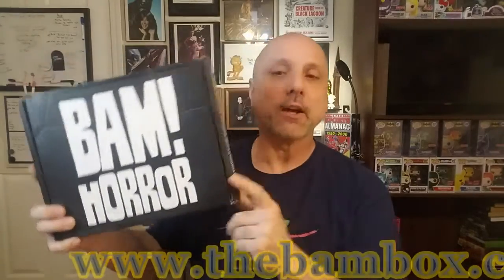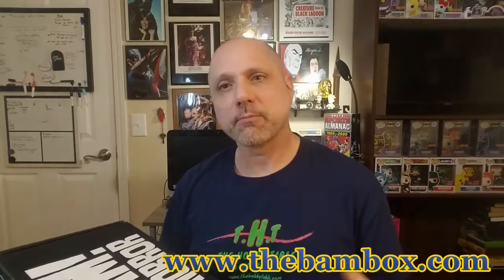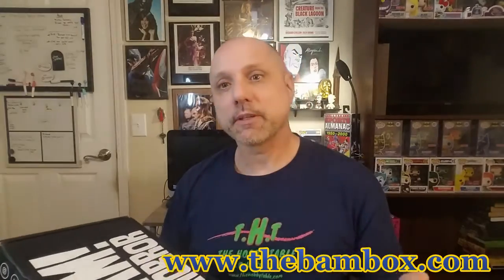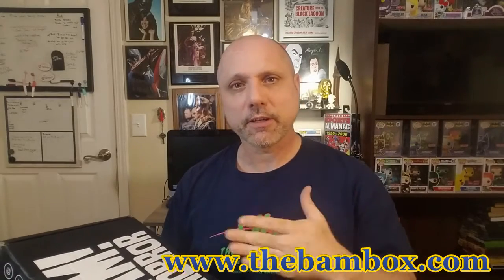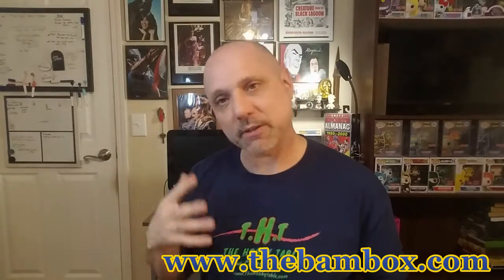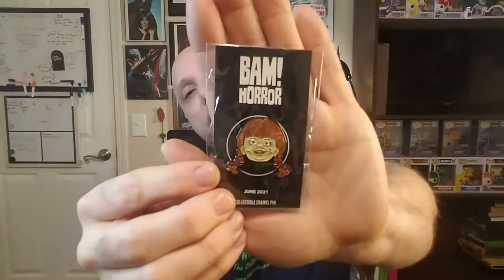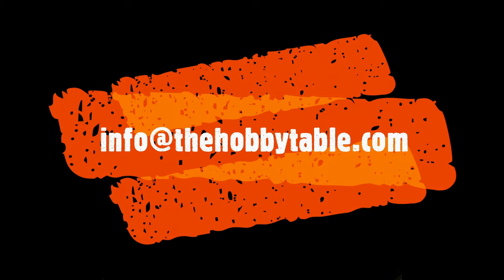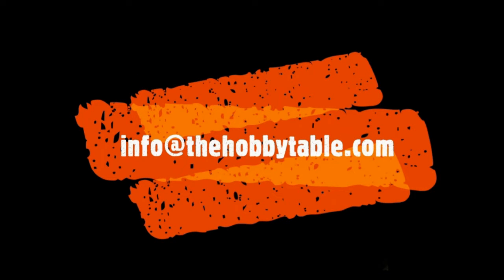BAM Box | June Horror Box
We have June's BAM Horror Box. $29.99 monthly box